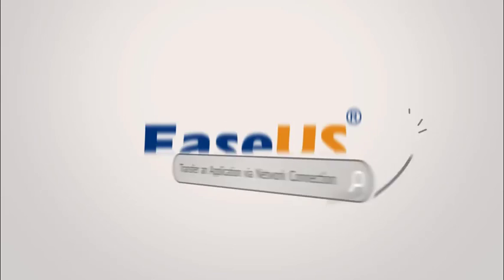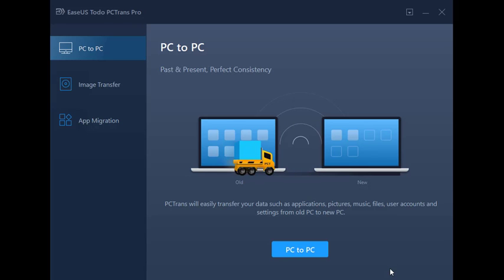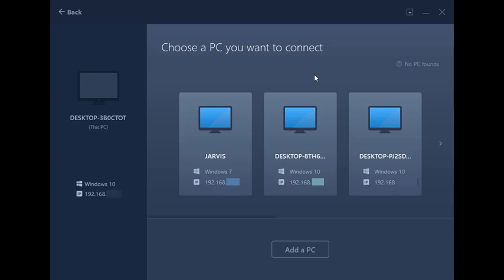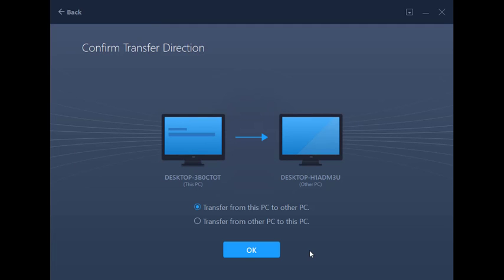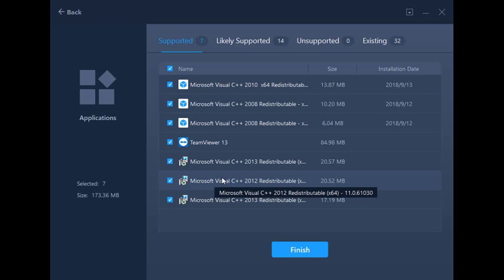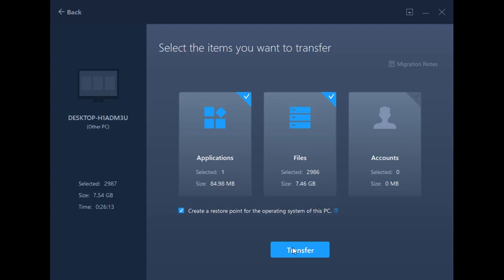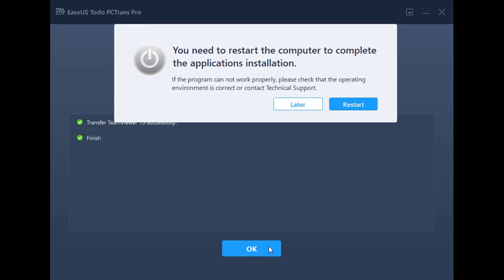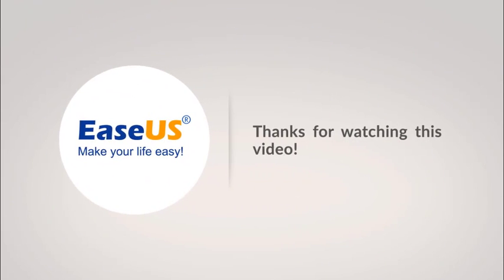Move Installed Applications with EaseUS Todo PCTrans (Windows 10/8/7/Vista/XP)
Want to transfer applications to a new computer? Are you looking for a robust PC transfer software to move installed programs, files, and etc., to new devices? Is there any software to help you do the easy transfer of programs and files to a new PC?

Yes! Stay with EaseUS Todo PCTrans and you will get the straightforward data migration transfer software on Windows 10/8/7/Vista/XP without data loss.
Follow this tutorial, you can easily transfer Office apps, games, user account, and files to another computer. The one thing you need to learn is the "PC to PC" mode must be used under the same LAN/network. The free version of Todo PCTrans can transfer 2 applications to another PC. Try it today!

Hot topics addressed in this tutorial:
easeus todo pctrans
easeus
ease us
transfer applications
move installed applications
pc transfer
move installed software
move installed programs
data migration transfer software
easy transfer of programs and files to new pc

Now Check the detailed steps to move installed applications with EaseUS Todo PCTrans.
#1. Run EaseUS Todo PCTrans on both PCs
On the source PC, select "PC to PC" on the main screen of EaseUS Todo PCTrans and move on.

#2. Connect two computers
1. Select your target PC to connect via its IP address or device name and click "Connect".
2. Enter the login password of your target PC and click "OK" to confirm.
If you didn't see the target PC in the listed devices, you can also click "Add PC" to manually connect the target PC by inputting its IP address or device name.
3. Set the transfer direction - "Transfer from this PC to other PC" and click "OK" to continue.

#3. Select apps, programs, and software and transfer to the target computer
1. Click "Edit" on the application section, then you can open up the application list.
Then you can select and choose what you want to transfer from the current computer to the target PC.
2. After selecting desired applications and programs, click "Finish" to confirm.
At last, click "Transfer" to start the transferring process.